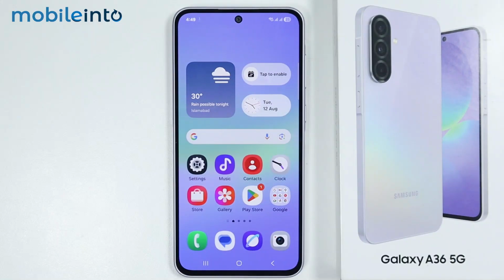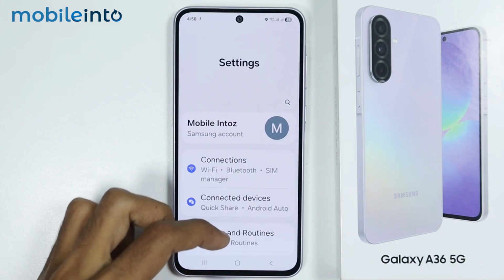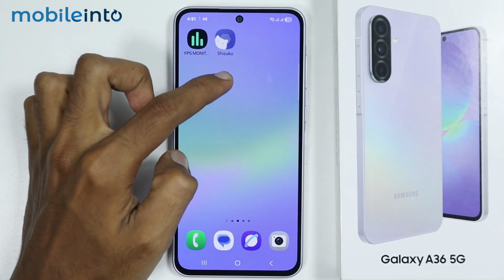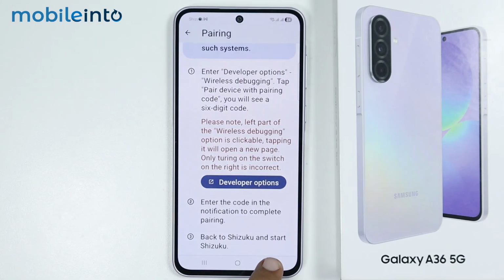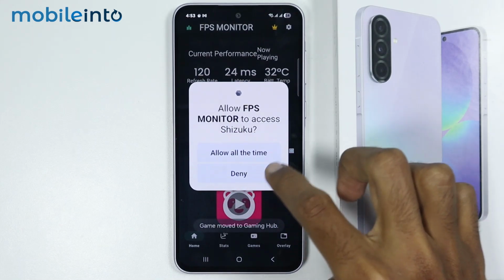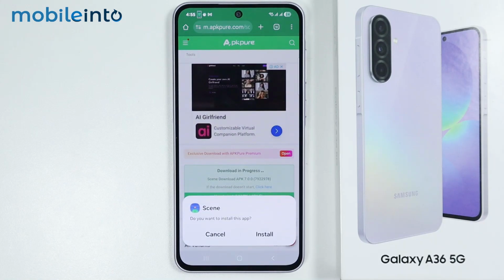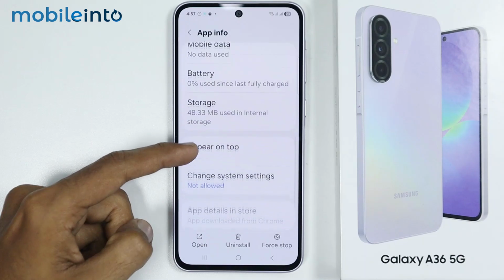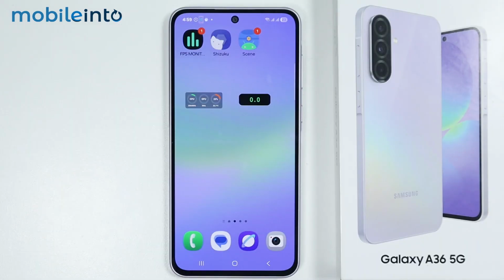How to Get FPS Meter & GPU Status in Samsung A36/A56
In this video, we will learn how you can get the FPS meter and GPU status on Samsung A36/A56. If you want to monitor game performance, check real-time FPS, or view GPU usage on your Samsung A36/A56, follow these simple steps.